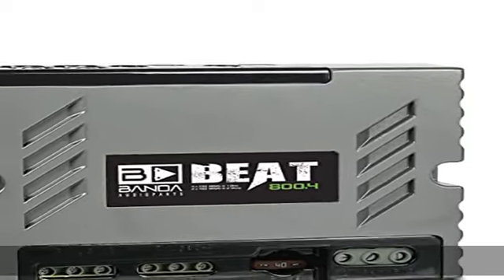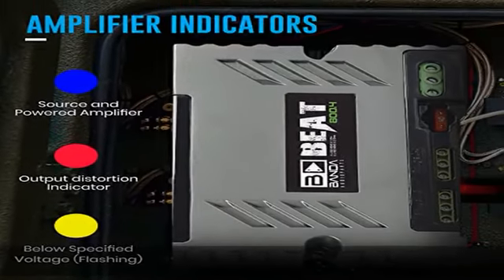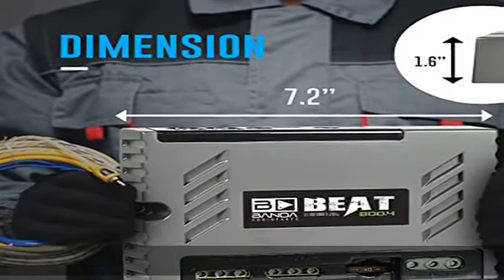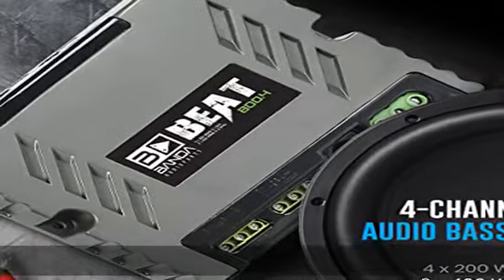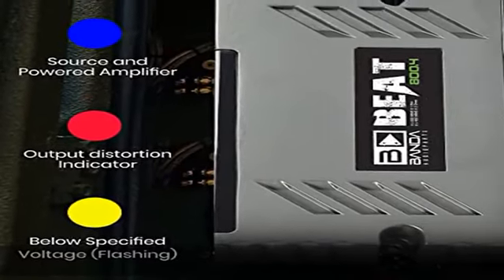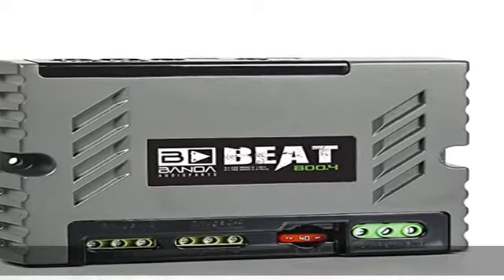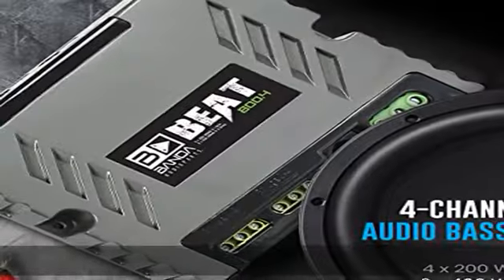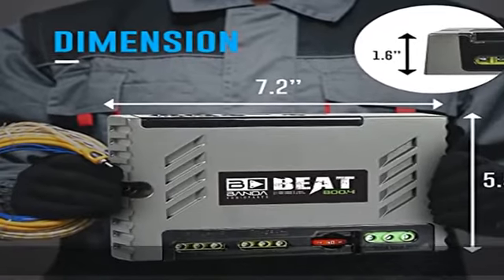4-Channel Vehicle Audio Amplifier - 200 WRMS High-Powered Mono Amplifier w/Subsonic Filter and Low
4-Channel Vehicle Audio Amplifier - 200 WRMS High-Powered Mono Amplifier w/Subsonic Filter and Low Pass Filter Stable at 1 ohm, LED Indicators, Sound Specialization - BANDA BEAT800.41OHM

4-Channel Vehicle Audio Amplifier - 200 WRMS High-Powered Mono Amplifier w/Subsonic Filter and Low Pass Filter Stable at 1 ohm, LED Indicators, Sound Specialization - BANDA BEAT800.41OHM